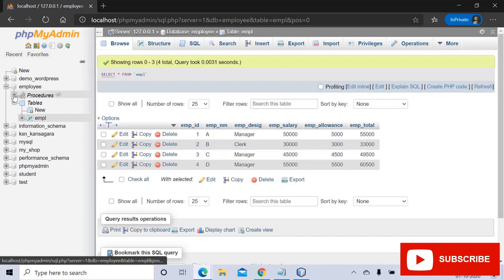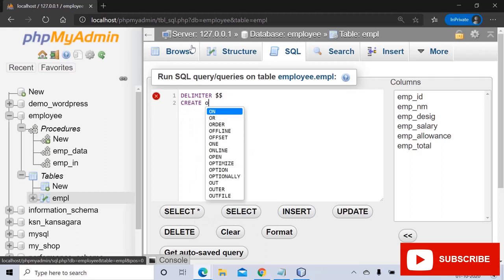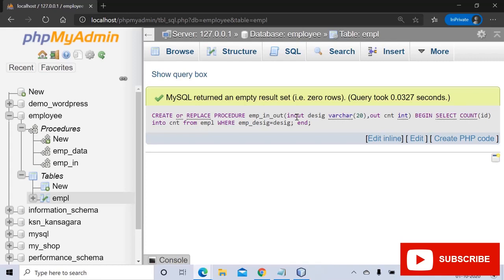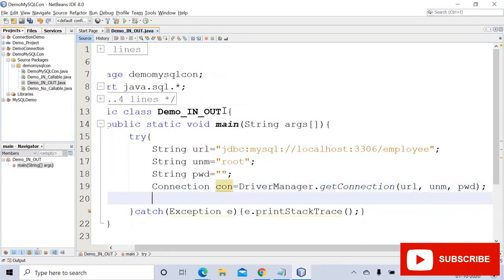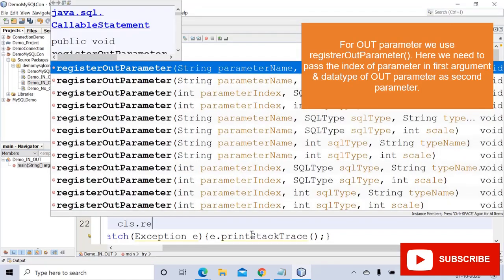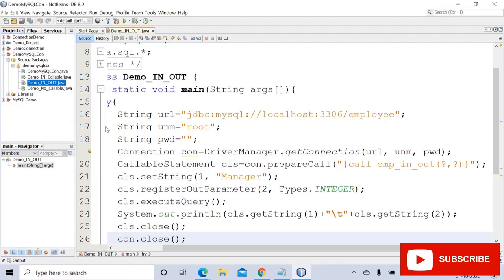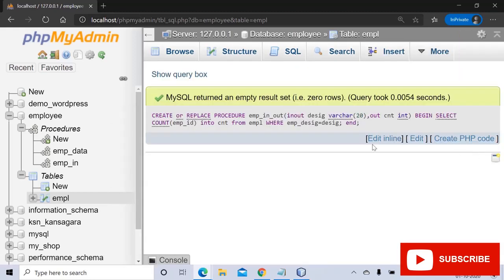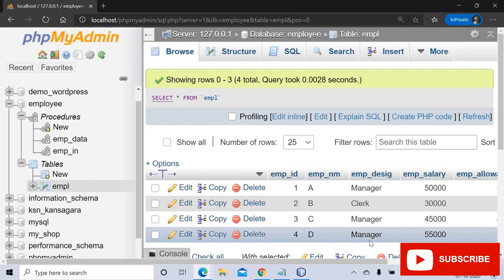JDBC | MySQL : INOUT Parameterized Procedures with Java application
In this video, we are going to learn about INOUT i.e. Input as well as Output parameterized procedure by using MySQL and connect with Java application using JDBC. Here, I define a procedure with one INOUT parameter and the second parameter is the OUT parameter only. So, we can use the INOUT parameter as an Input as well as Output also. I call this procedure by using CallableStatement interface.

Plz. Check My Previous videos to get